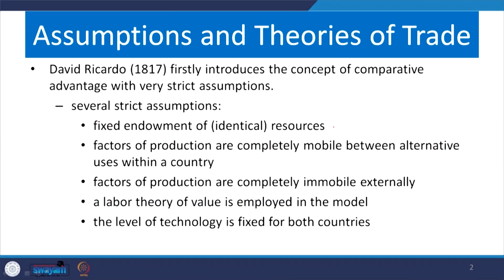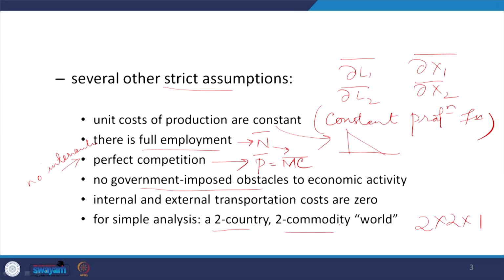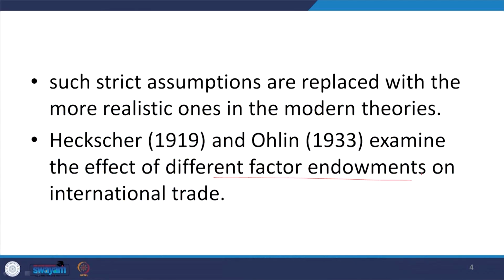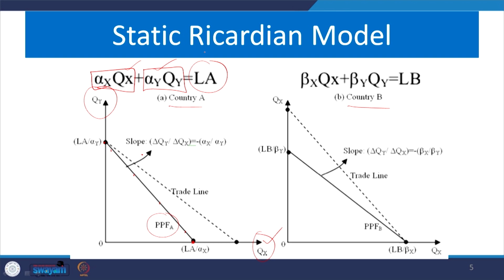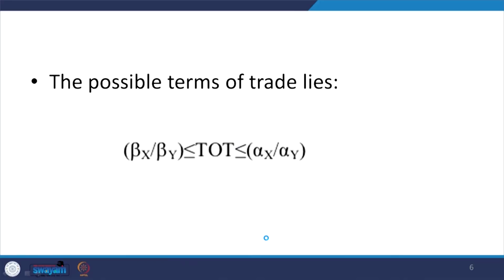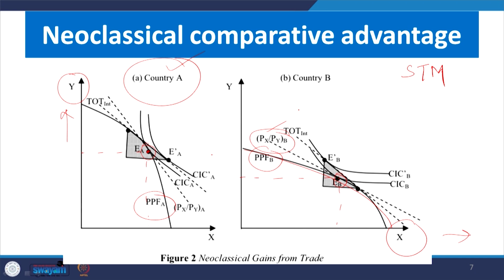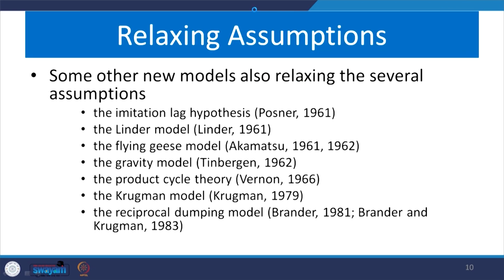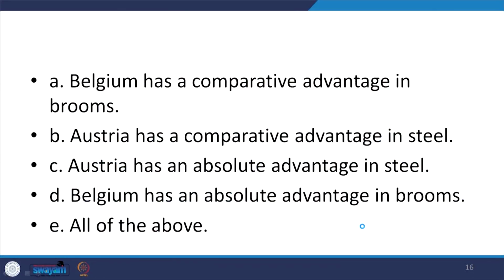Lec 09: Static to Dynamic Comparative Advantage Theory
static Ricardian Model, dynamic comparative advantage theories